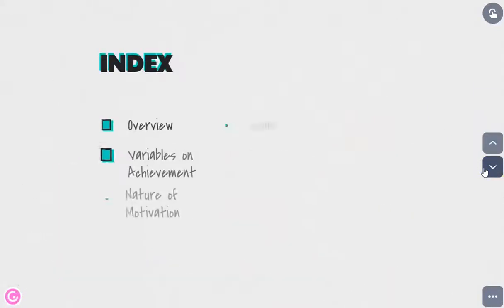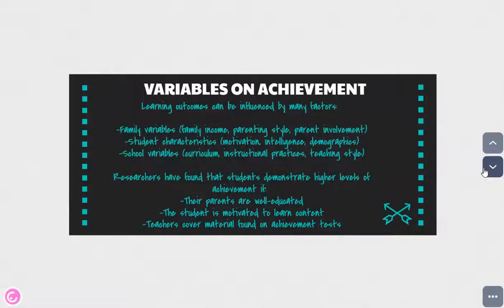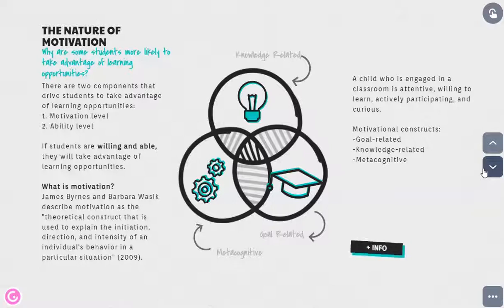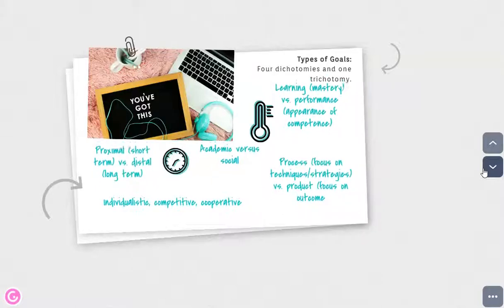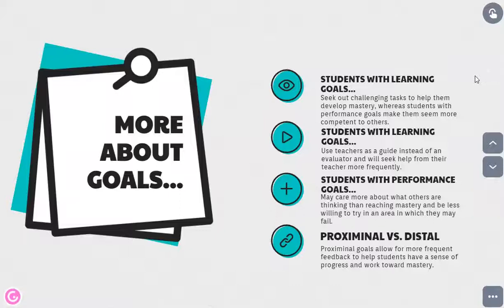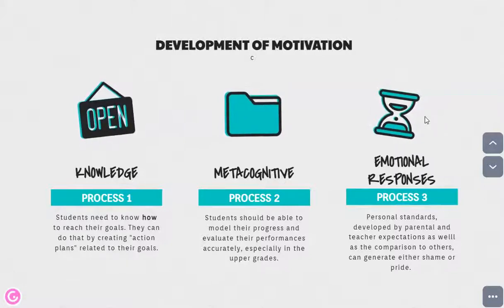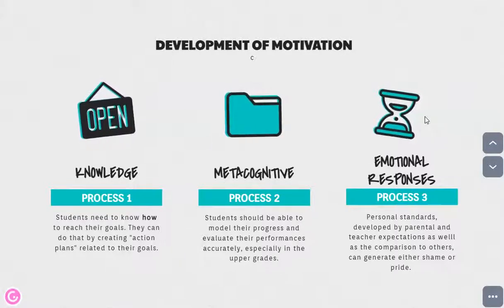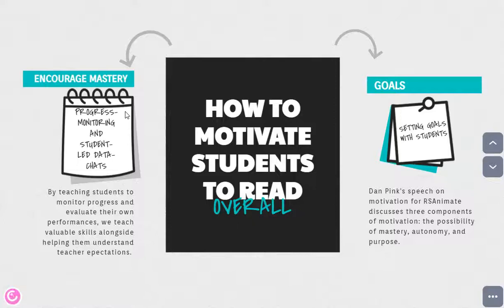Motivation Video Gaska